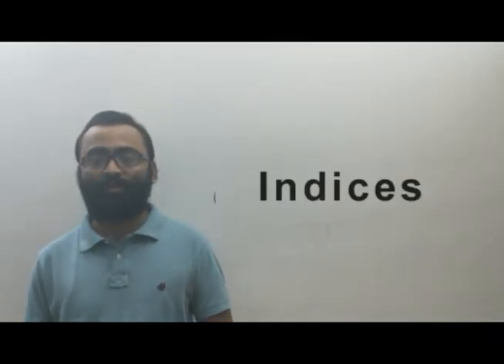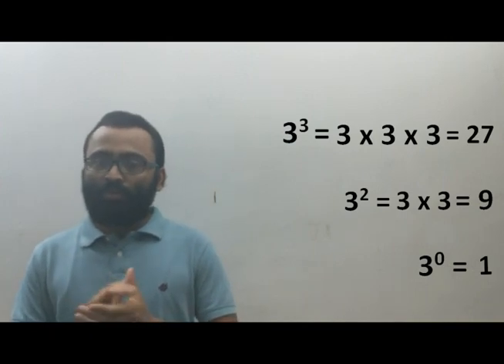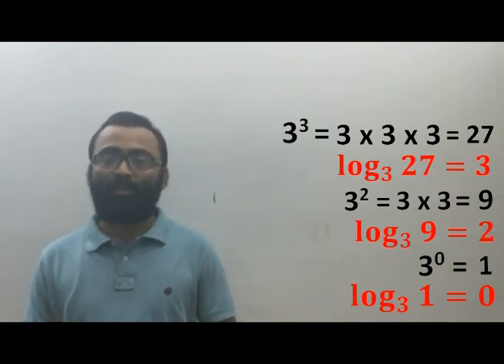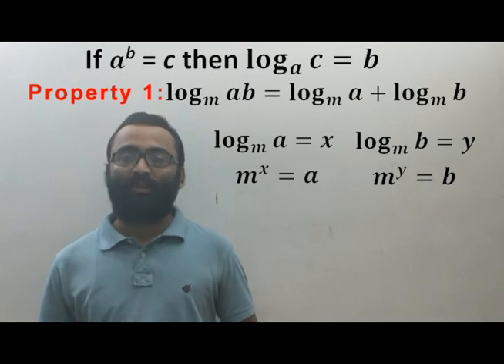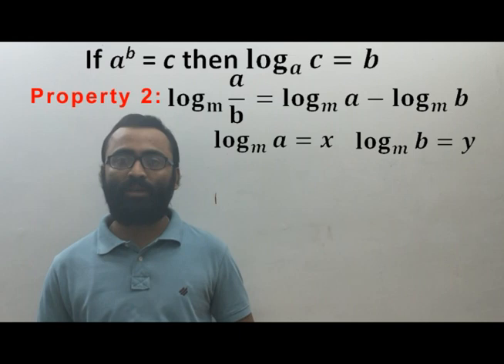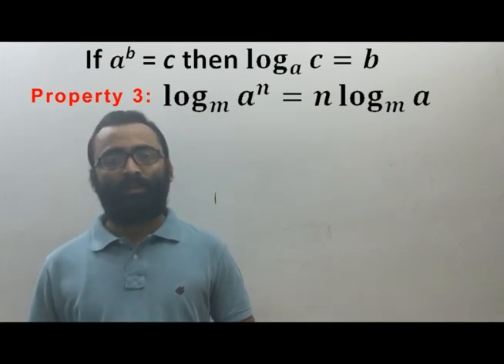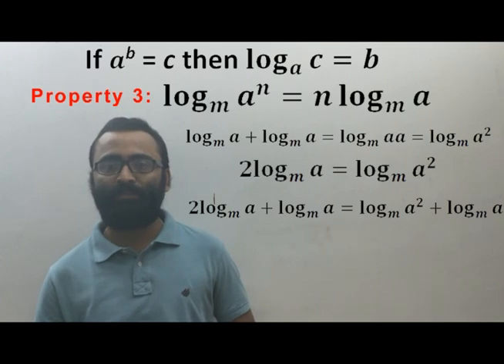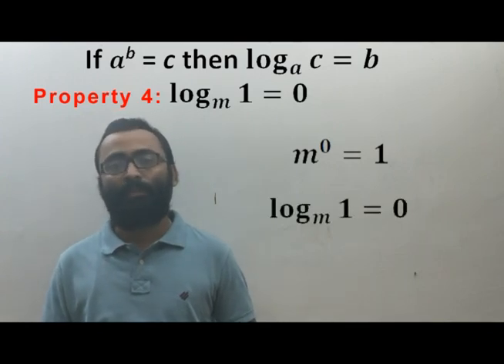What is log? | Mathematics Classes | Tezpur | Sudarson Nath | Cap#3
Logarithmic function is a very important tool in mathematics. Many students face difficulty to handle logarithm or log. For some, it is not covered in their high school syllabus.

::: Mathematics Classes :::
We provide:
1. Batch Courses
2. One to One Classes
3. Special Classes

Enroll your name for FREE ONLINE LIVE classes now.
Explore the channel for more content.